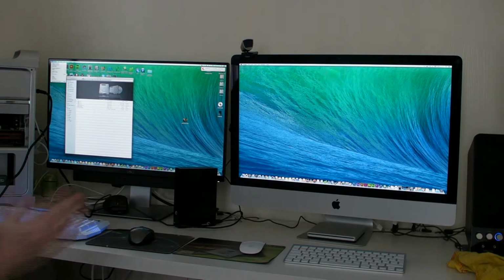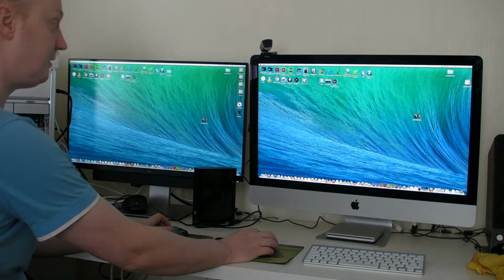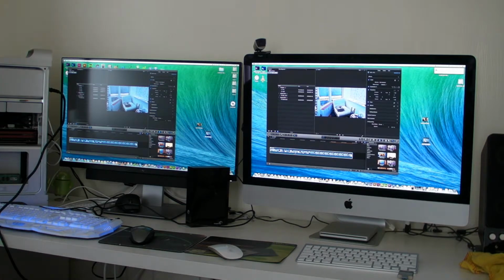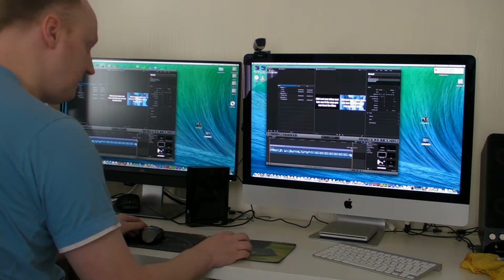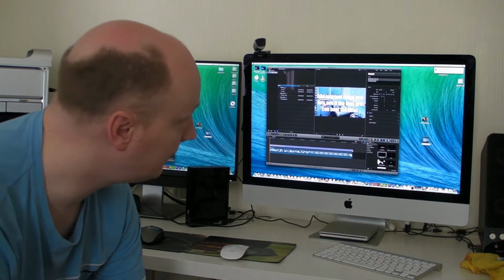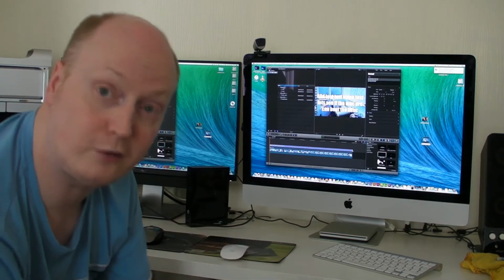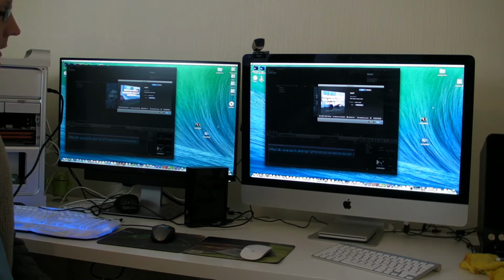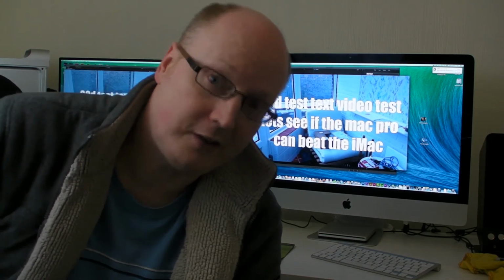mac pro 2009 vs imac 2013 Xeon vs I5 speed test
I bought a old mac pro 2009 tower and my aim was to replace my imac 2013. The reason behind this was to add hard drives. I wanted to compare the speed of the imac which is faster on paper but has less cores. The mac pro has 12 xeon processors while the imac only has 4 cores. So in this video I want to see which is best and which should I keep?